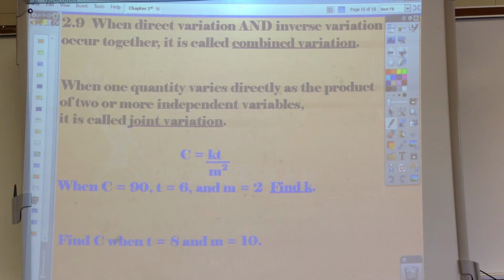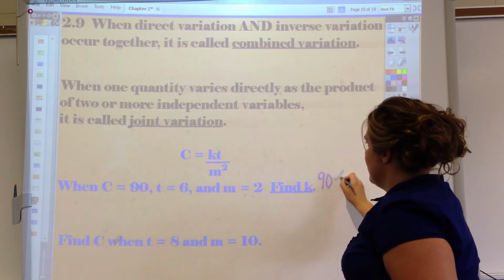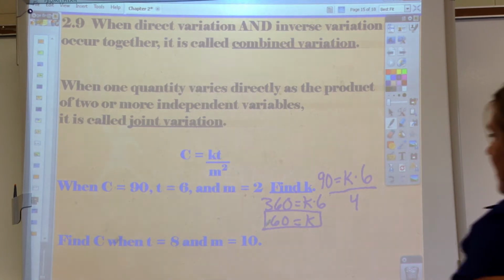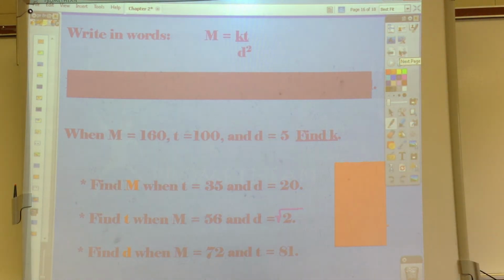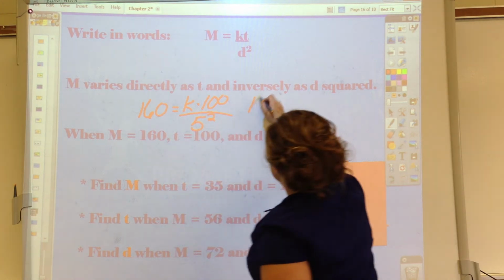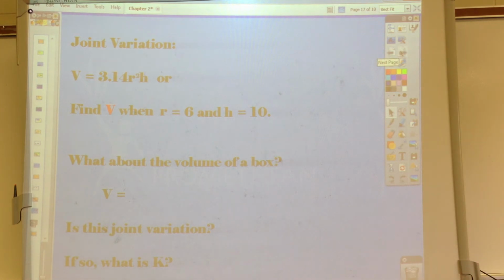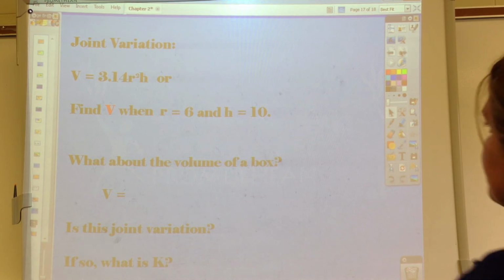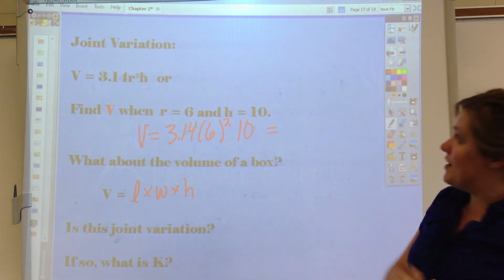Algebra II 2 9